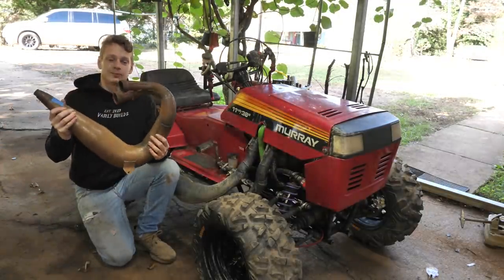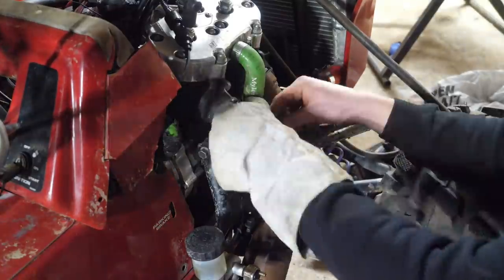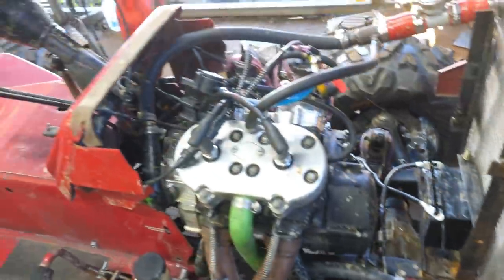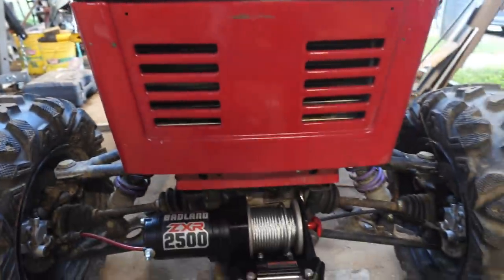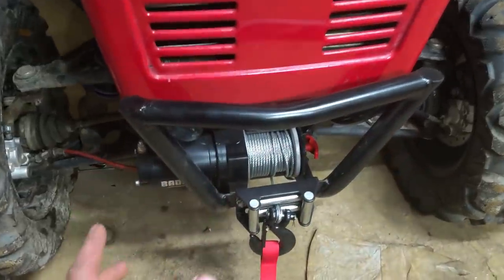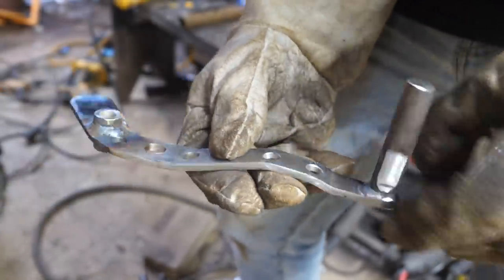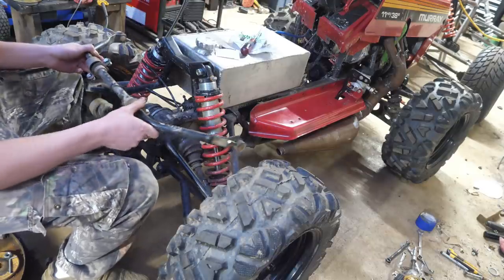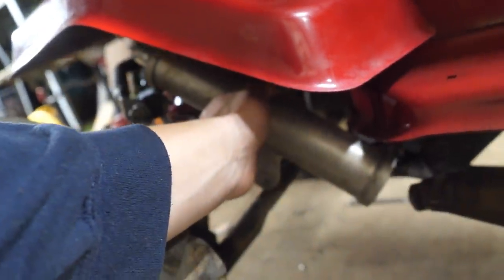4x4 2 Stroke Riding MOWER Gets 10x Better! Sounds like an F1 car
In today's video I improve my mower for the ultimate off-road experience. I install a crazy sounding pipe, build a custom bumper, install a winch and relocate the shifter.